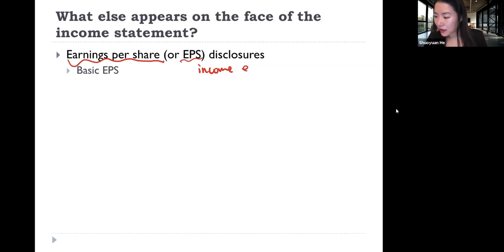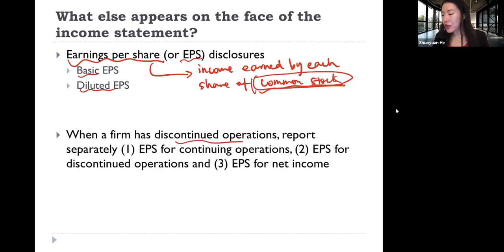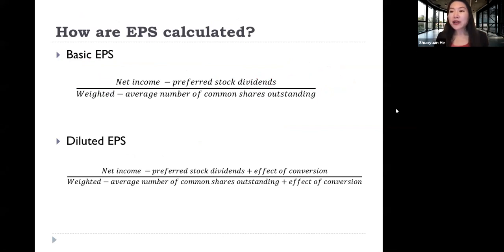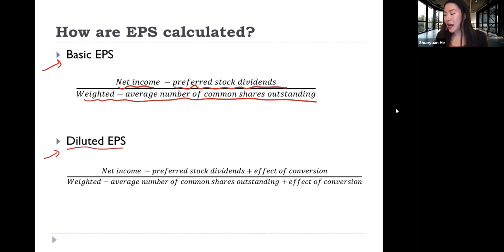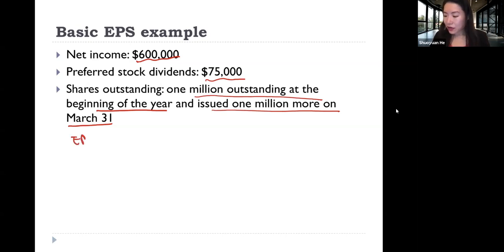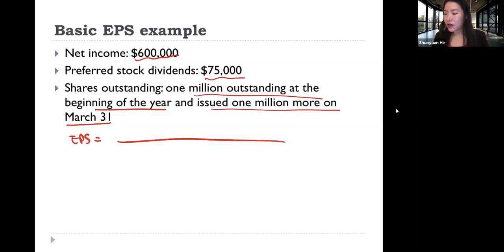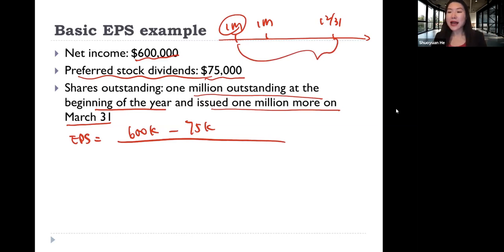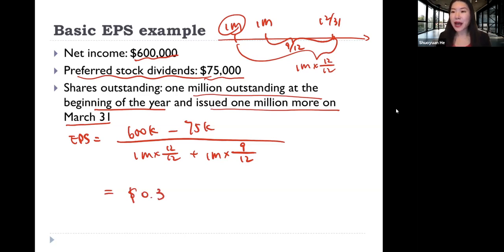Ch4 Income statement and related information | P5 EPS